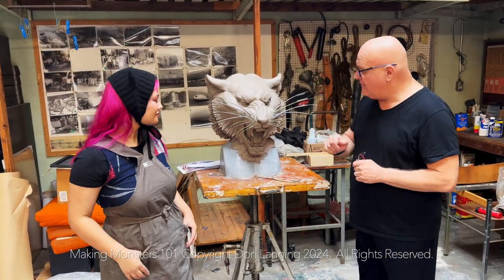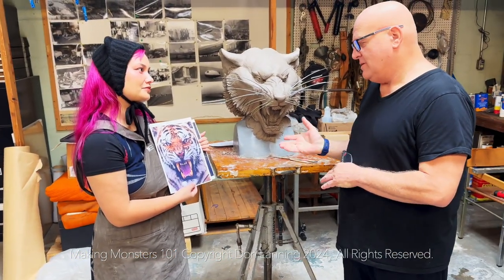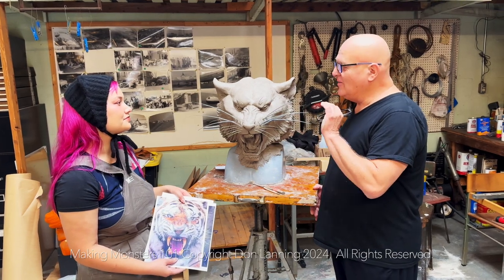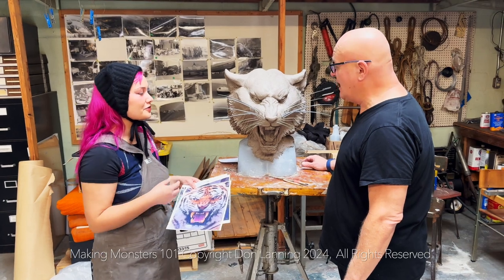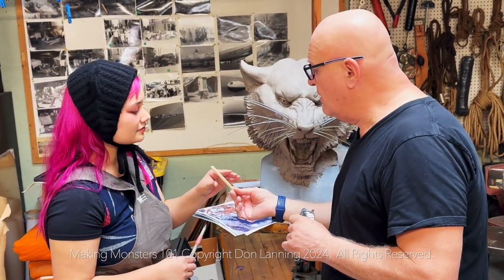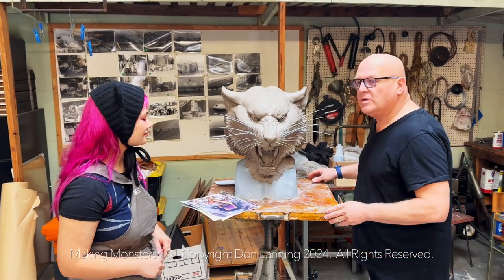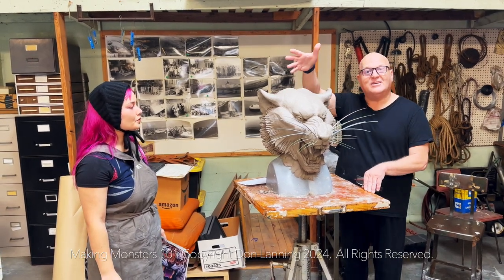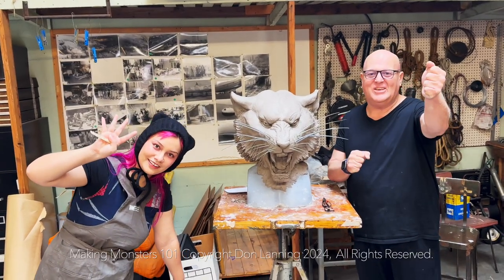Artist Spotlight: Isabelle Mahealani Anana @greasepaintgirl on Instagram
Reproduction is one of the challenges a sculptor faces often in commercial art. And sculpting an expression is challenging in it's own way... Isabelle greeted these challenges with hard work, great attitude combined with a love of art and the animal world, Truly fun to watch this sculpt come to life...

Thank You Isabelle! A+

Our thanks to our friends at The Puppet Studio for hosting, and making possable these unique creative events